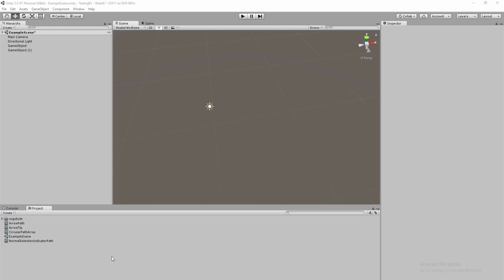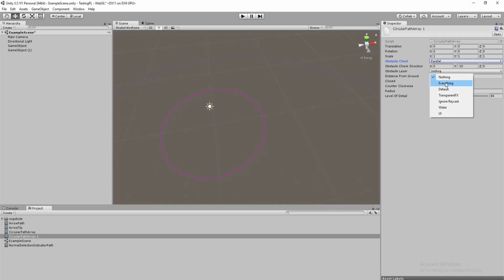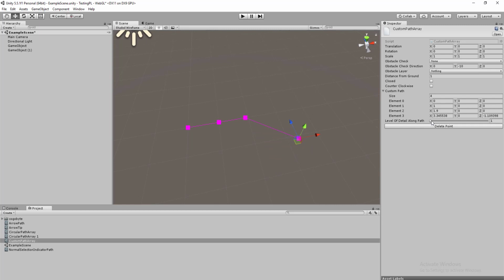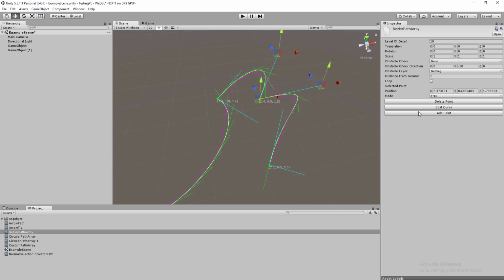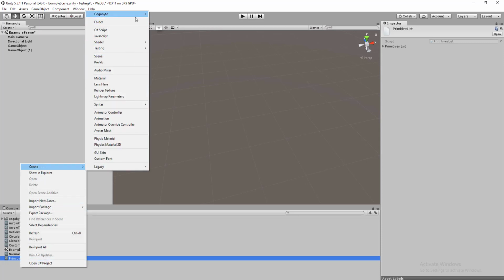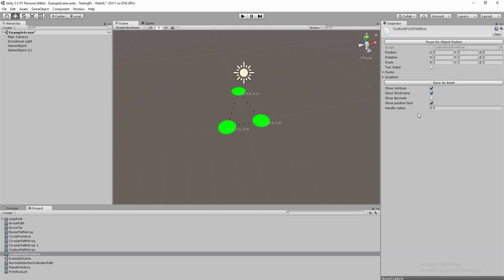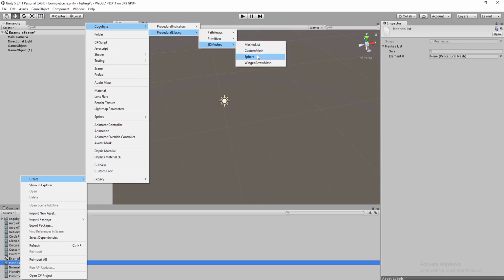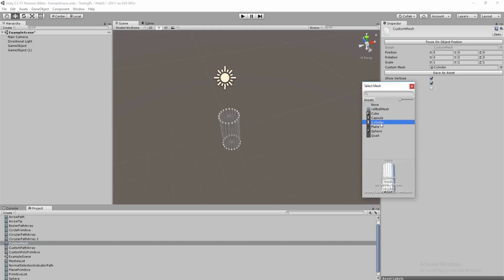Tutorial PathArrays And Shapes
A tutorial on how to define the path that arrows take and general shape of the arrow